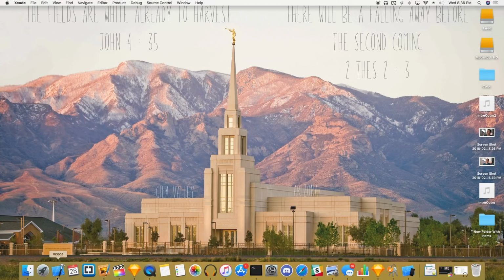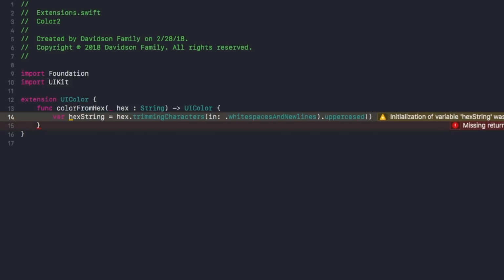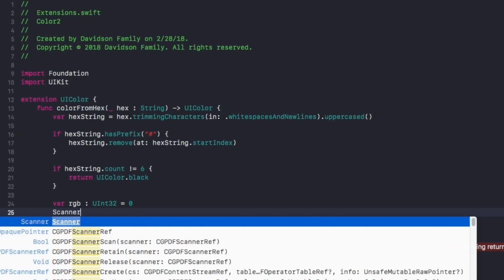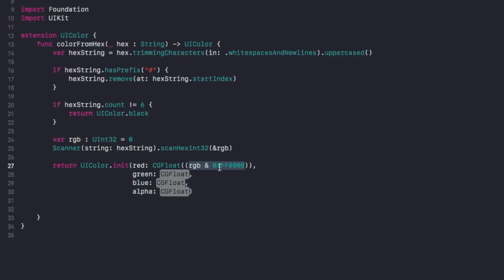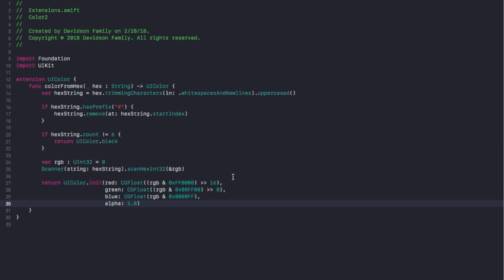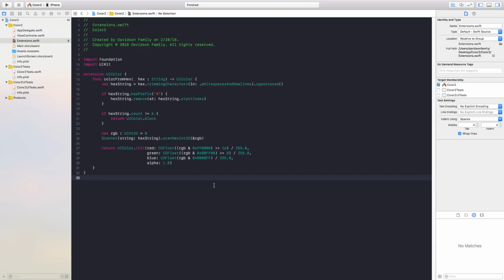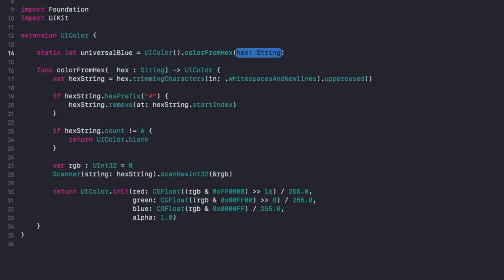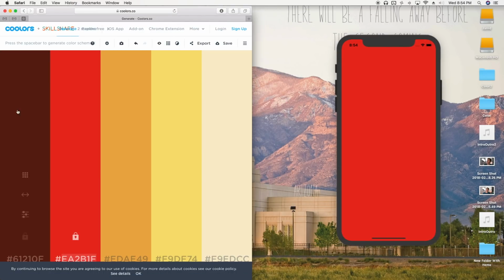Using Hex Color Codes! (Swift 4 in Xcode)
Today we dive into using hex color codes. Something that is very useful for products to get the perfect color you're looking for & cross managing that with your website and what not. Enjoy!